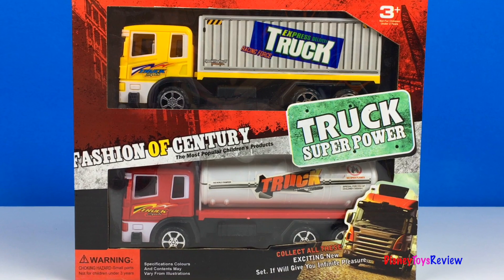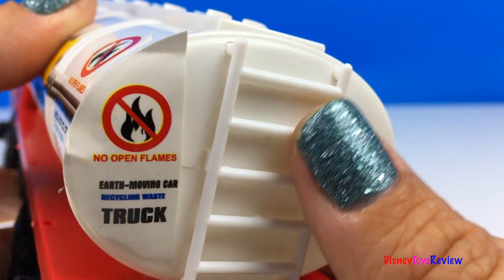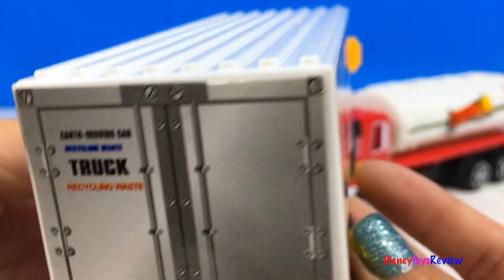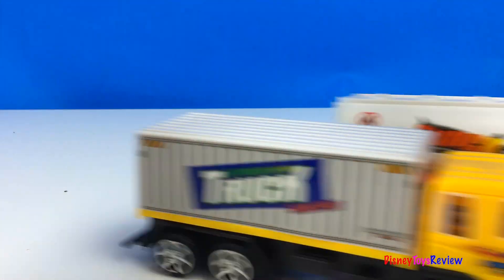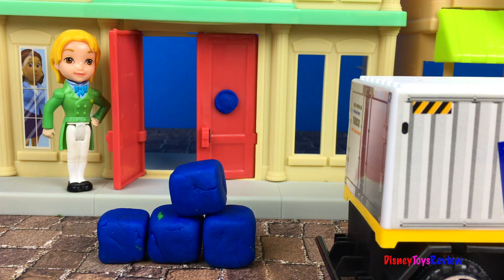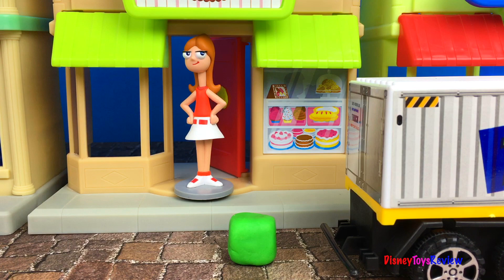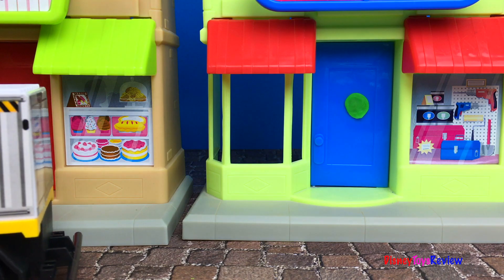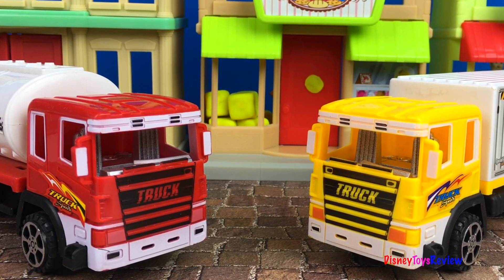TRUCK SUPER POWER SEMI CITY VEHICLES - DELIVERY TRUCK & OIL TANKER WITH FRICTION MOTORS - UNBOXING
DisneyToysReview the toy channel presents another  unboxing video: Truck Super Power City Vehicles set!

Today we are unboxing the Truck Super Power City Vehicles set! This set comes with a semi truck and an oil tanker! These semis have friction motors, just push and away they go! We have a semi that can hold a heavy load! We also have an oil tanker that can bring oil or gas into the city!

Let's watch as our delivery truck has to drop off multiple packages to various stores in town! Who will we meet at each door? We get to see Candace from Phineas and Ferb, Woody from Toy Story and James from Sofia the First! We see three different colors and we need to drop them off at the right stores! We have green, blue and yellow! Using stop motion we are able to drop off 8 packages to each of our stores!